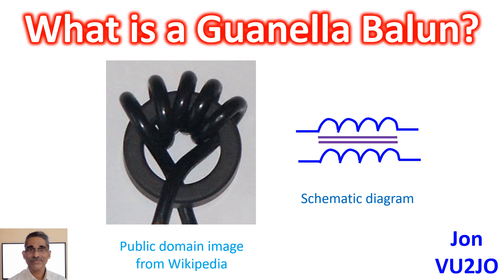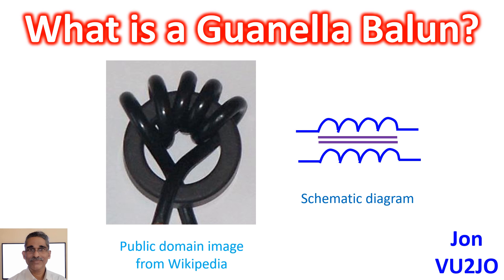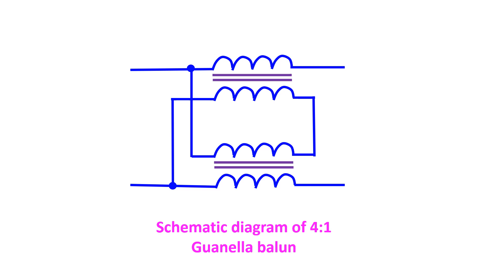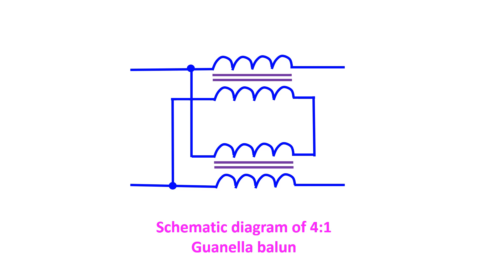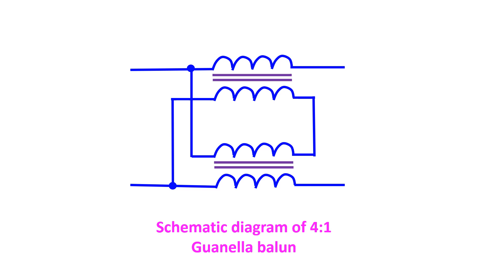What is a Guanella Balun?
Guanella balun was invented by Gustav Guanella, a Swiss engineer as a “New method of impedance matching in radio-frequency circuits” in 1944. Balun stands for balanced line to unbalanced line. It is typically connected between a balanced antenna and an unbalanced feeder coaxial cable. Balun is a type of transformer. A 1:1 balun will connect to a 50 Ohms unbalanced line and present a balanced output at 50 Ohms. In its simplest form, a 1:1 Guanella balun is an RF choke which presents a high impedance to the unablanced current flowing on the external aspect of the shield or outer conductor of the coaxial cable. This will force RF energy to and from the antenna to flow only through the inner conductor and the inner aspect of shield, thus providing best efficiency to the radio.

This simple 1:1 Guanella balun or choke consists of a transmission line wrapped into a coil. It could be made of bifilar wires, coaxial cable or twisted pair of wires. The 1:1 Guanella balun is often wound on a ferrite rod or ferrite toroid to increase its inductance. Higher the number of turns, higher the common mode impedance. Higher permeability of ferrite core also increases the common mode impedance to the common mode current on the external aspect of the coaxial shield. There is another type known as 4:1 Guanella balun in which two 1:1 baluns are connected in a way that the inputs are in parallel and outputs are in series. That is meant for different applications like Folded Dipoles, Full-Wave Loops like Delta Loop, where an impedance transformation is also needed in addition to common mode choke.